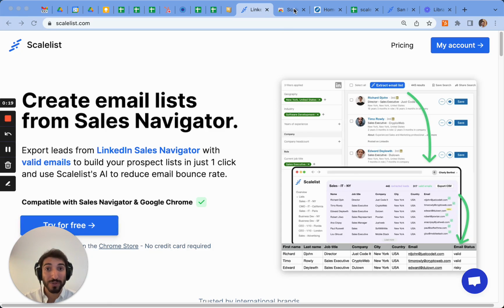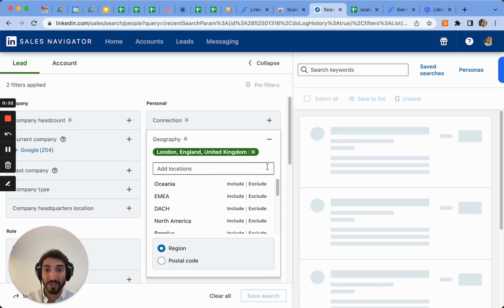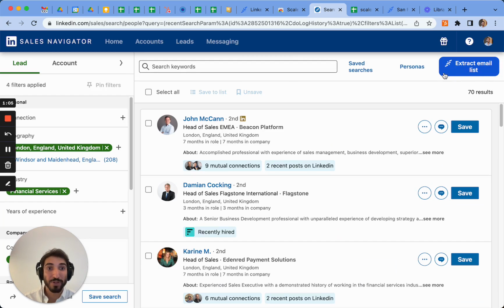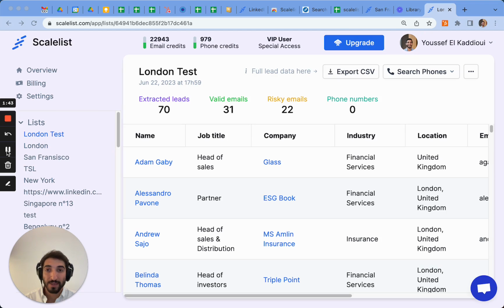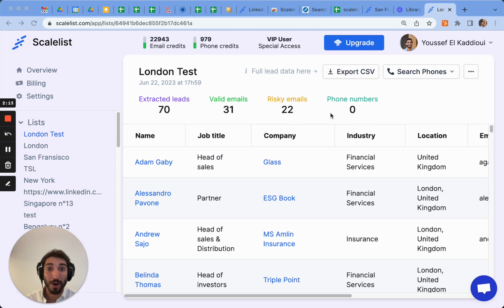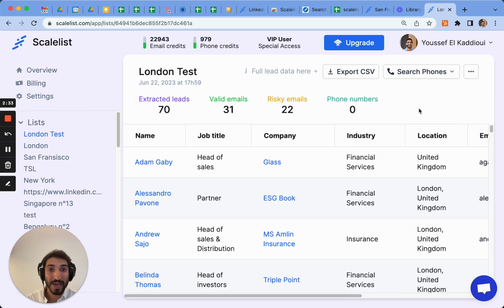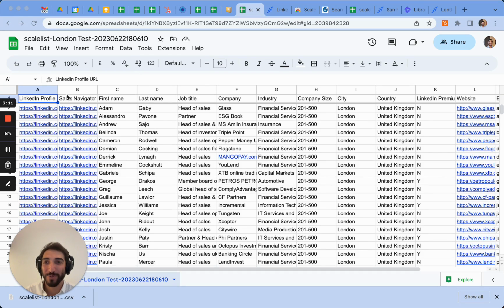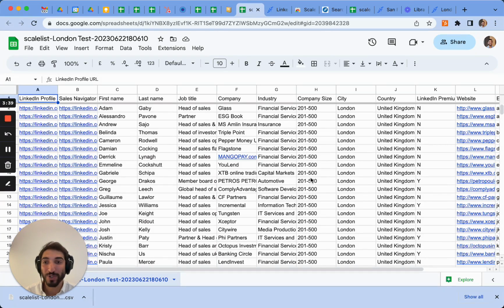How To Export Leads From Sales Navigator With Emails and Phones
Export leads from sales navigator including valid emails AND enrich it with phone number to use for your cold email outreach or any other emailing engagement.

Scalelist is a linkedin sales navigator extractor that allows you to easily export sales navigator searches in just one click.

It will include valid email addresses (professional emails only) as well as clean the list to make it ready for your outreach.

You can now also enrich your list with phone numbers.

Your exported list from sales navigator will be cleaned from special characters, emojis, LLC LTD and other company denominations.

This tool is made for Sales Navigator users who need to export leads from sales navigator easily and use them for any type of email outreach as well as cold calling.

Try it for free and get 20 email credits and 2 phone credits to use within 14 days.